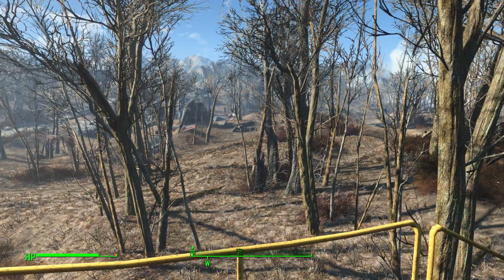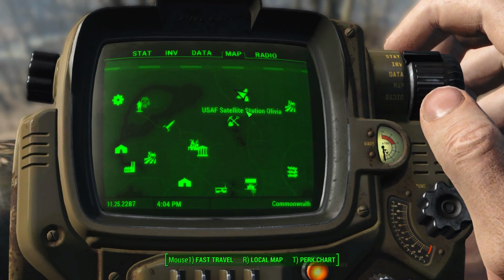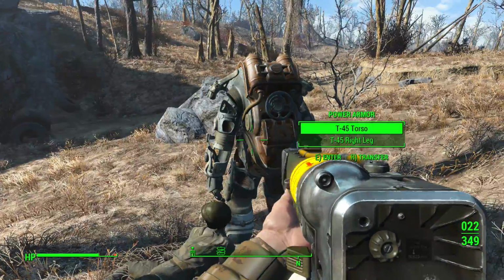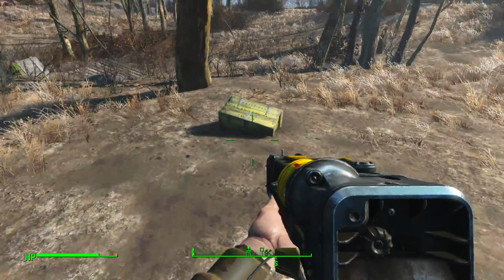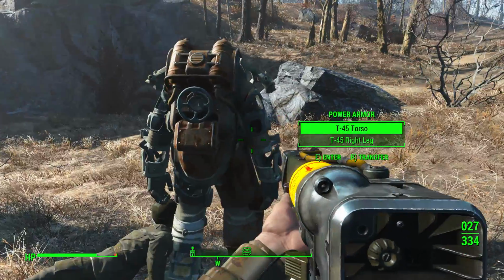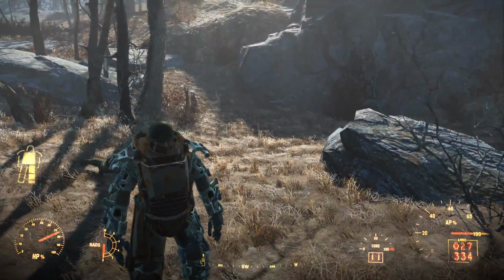Another T 45 Power Suit Location Guide | Fallout 4 | xBeau Gaming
This set of T-45 armor is by a downed Vertibird near USAF Olivia base.  It's East of Sanctuary!  Go check it out in the Commonwealth in Fallout 4

I'll show you how to break, abuse and crack the most popular games on Youtube.  Skyrim weapons that hit for 100 million views?  Yeppers!  How about Mount and blade warband easy wins?  Swadian death ball!  Reign of Kings is all good since I can show you how to ruin folks days.  Fallout weapons and other fun stuff?  Course!